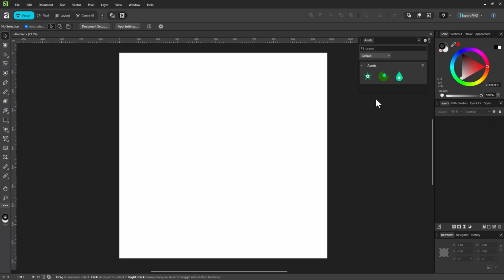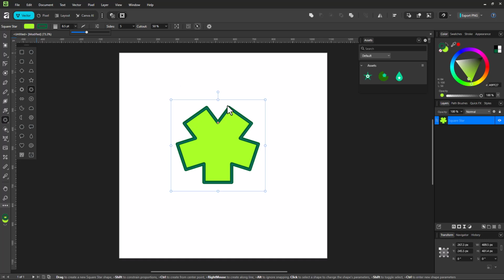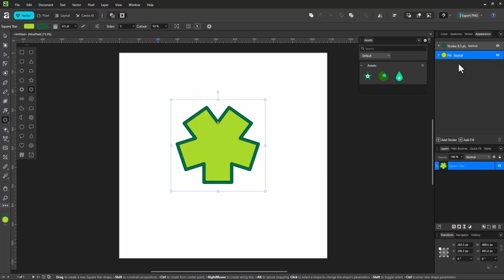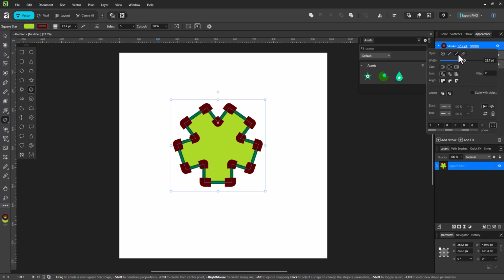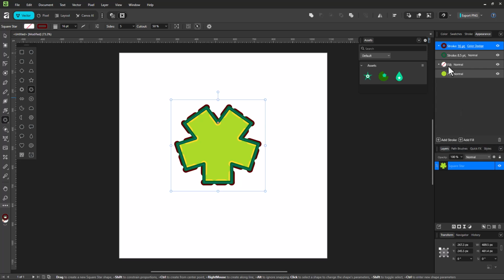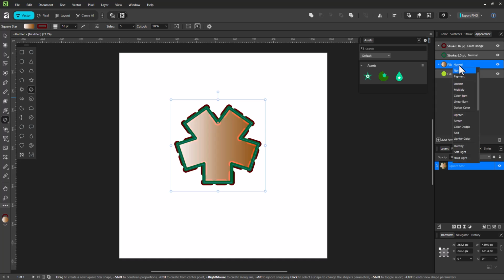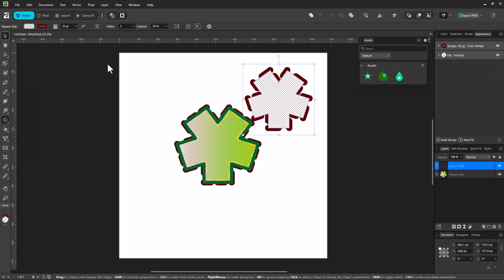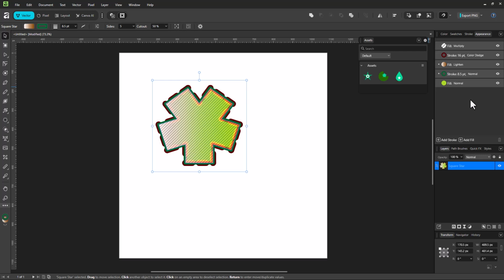Affinity - Lesson 74 - Appearance Panel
In this tutorial, we will explore Appearance Panel in Affinity.